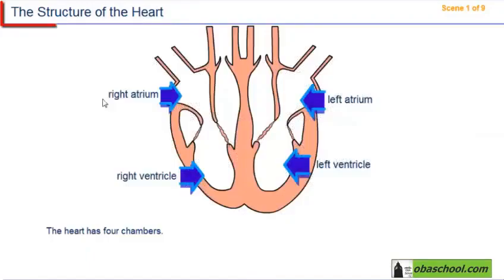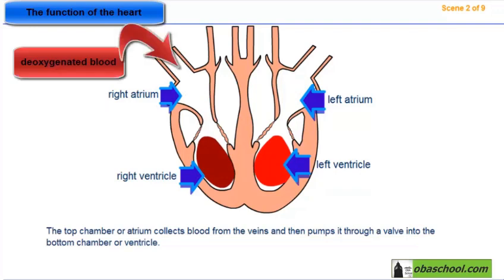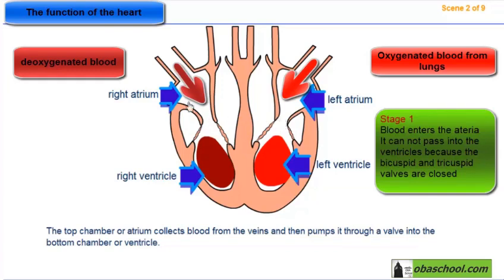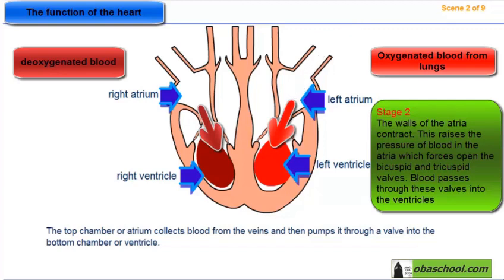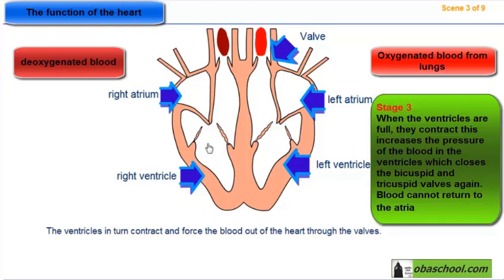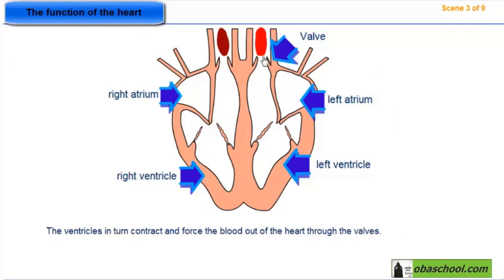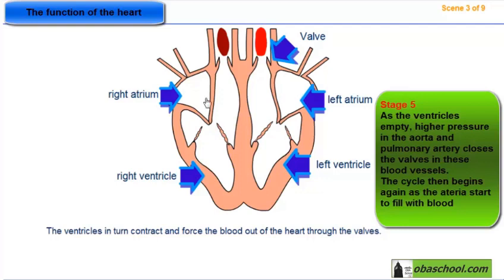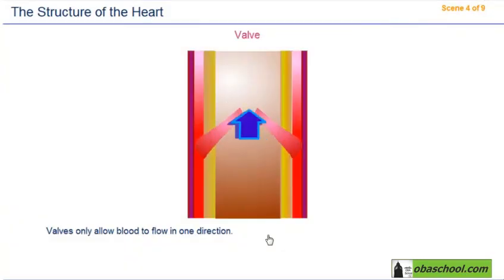GCSE Biology Revision - Organising Animals and Plants - The Heart - Structure and Function of Heart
ig bio st 05 10 the structure and the function of the heart   e 480

GCSE Biology Revision, Organising Animals and Plants ,The Heart, the Structure and the Function of the Heart